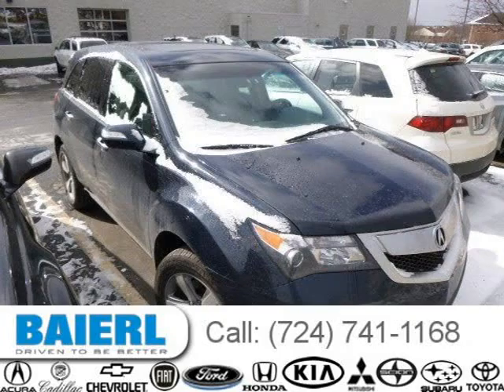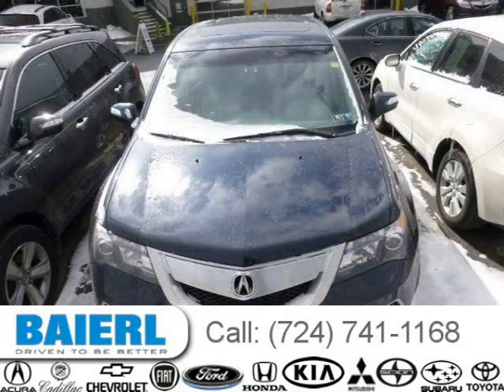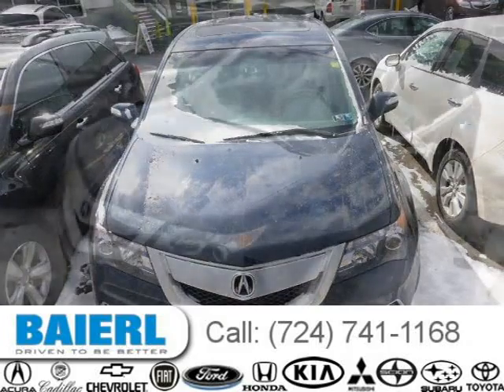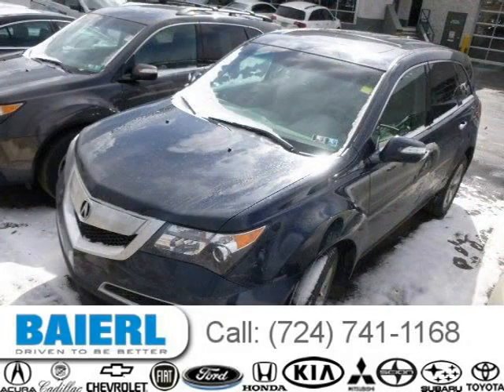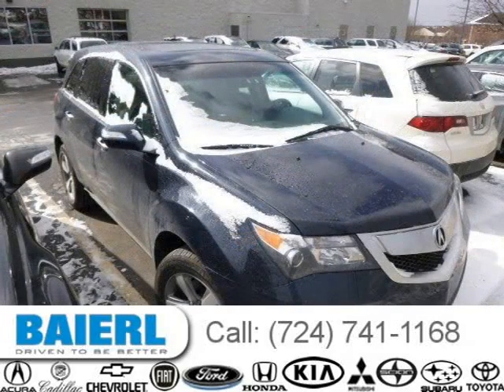2011 Acura MDX Pittsburgh Wexford Cranberry PA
Baierl Acura
10785 Perry Highway, Wexford PA 15090

Price: $ 27,188
Mileage: 40,996
Trim: 3.7
Ext. Color: Blue
Int. Color: Gray
Transmission: 6-Speed Automatic
Engine: 3.7L V6 24V MPFI SOHC
Doors: 4
Stock #: 5P2925
VIN: 2HNYD2H2XBH515072
Description:  Acura Certified and Taupe Leather. Kicks noise to the curb. A vehicle so quiet, its your very own peacekeeper. Confused about which vehicle to buy? Well look no further than this fantastic 2011 Acura MDX. Awarded Consumer Guides rating of a Premium Midsize SUV Best Buy in 2011. This is an outstanding one-owner MDX and its ready for you to take home today. No sordid history on this one-owner creampuff. New Car Test Drive said, ...a distinctive face, luxury appointments, room for a family and enough flexibility to make it all work in the same package. Its also got a silky engine with power to spare, superb handling and stability... Acura Certified Pre-Owned means you not only get the reassurance of a 12mo/12,000 mile limited warranty, but also up to a 7yr/100k mile powertrain warranty, a 150-point inspection/reconditioning, 24/7 roadside assistance, trip-interruption services, rental car benefits, Acura Concierge Service, and a complete CARFAX vehicle history report.